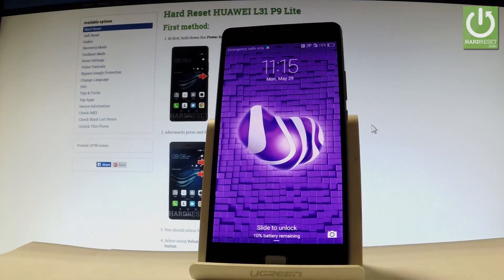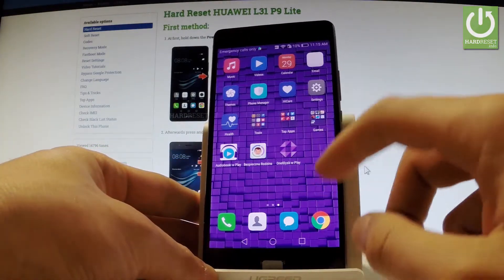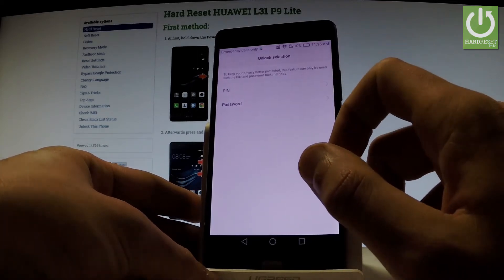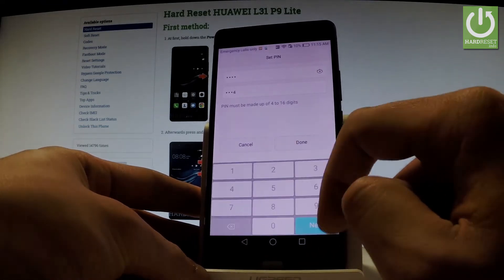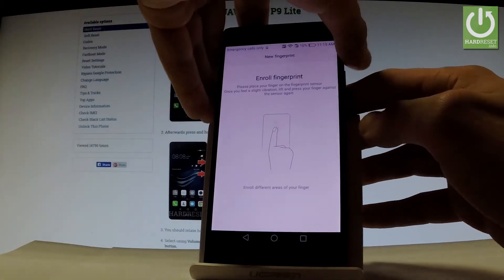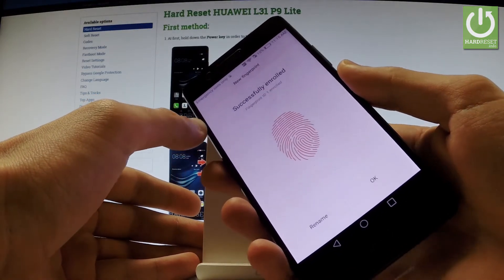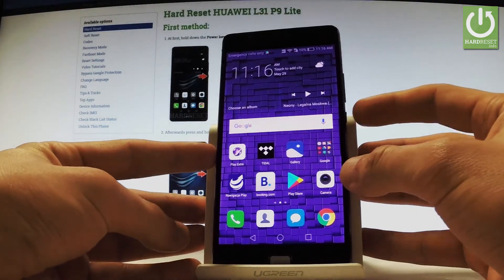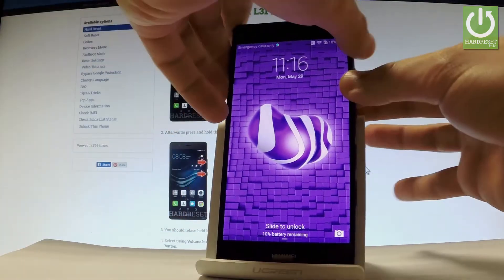How to Add Fingerrpint HUAWEI P9 Lite - Fingerprint Sensor Tutorial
How to set up fingerprint on HUAWEI P9 Lite? How to unlock screen by using fingerprint? How to activate fingerprint protection?

HUAWEI P9 Lite has built in fingerprint sensor, which can be used for convenient security purposes.  It scans your digits and uses that information to unlock your phone or even make payments via Paypal.